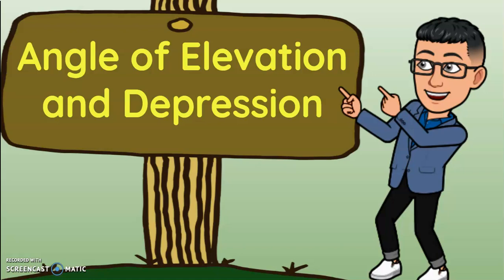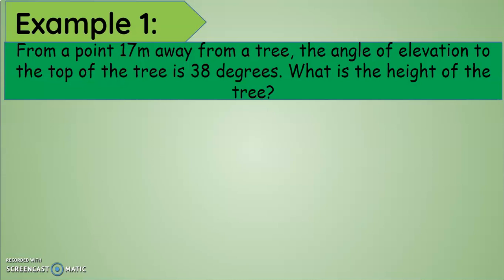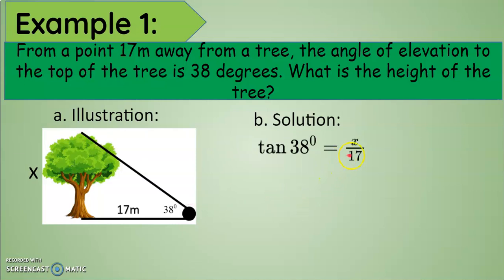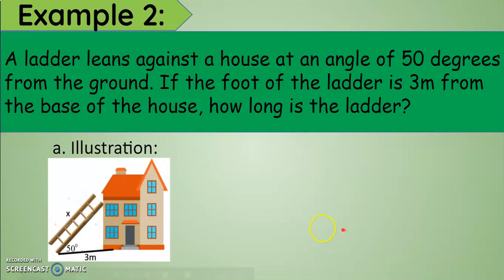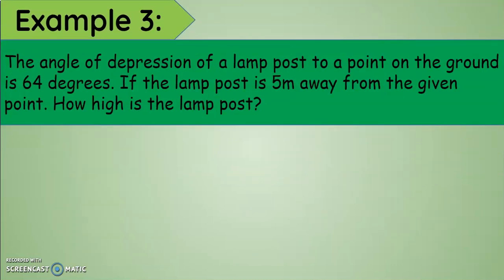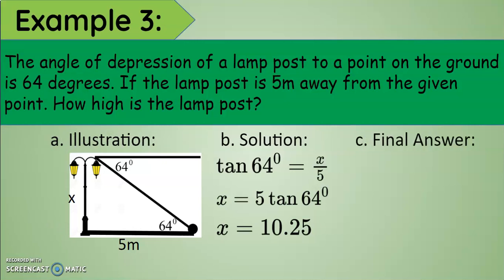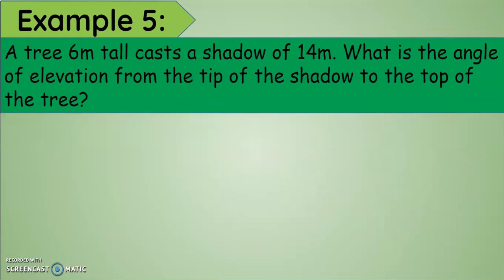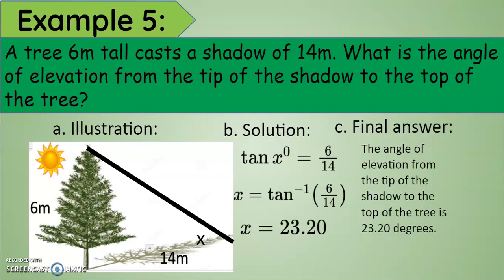Angle of Elevation and Depression-By Mr. Lito Magallanes